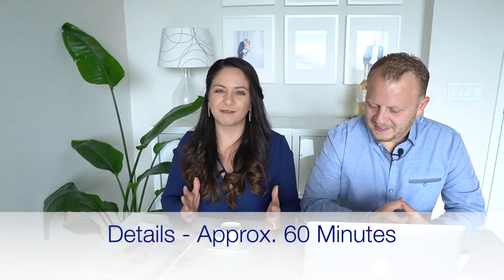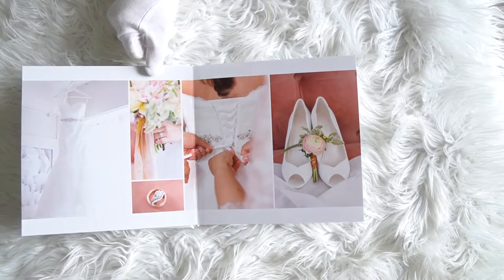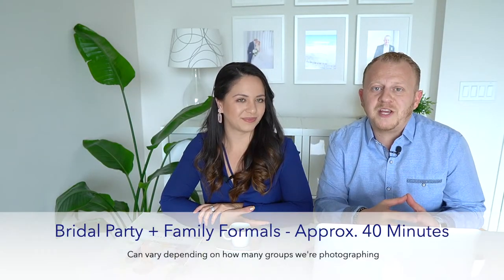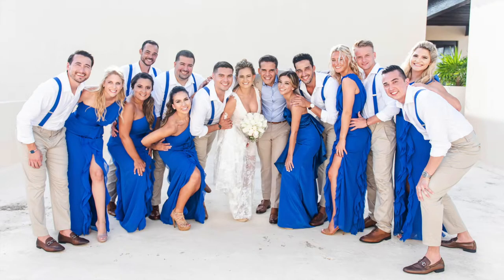How to create a wedding timeline that allows for the best photos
Freebie Alert for brides!!! Watch til the end for a special party favor from us!

Hi, we're David and Meivys, a husband and wife photography team (M Suarez Photography) based in South Florida. We work with modern, detail-oriented couples who want to be guided, look great, and have fun! If you find our content helpful and if you do, we'd love your support!

Are you struggling with creating your wedding day timeline? This is a concern we had when we were planning our wedding and a concern a lot of our couples have throughout their planning journey, especially because they want to be able to fit in allthephotos . Throughout our time photographing weddings, plus experiencing our own, we have found that by knowing all the options, you can make the best decisions so in this video we're sharing the different parts of a wedding day (as it relates to photography) and how much time to allocate to each so that we can capture the images you've always dreamed of and provide the experience you deserve. We also have a goodie for you! - We created 4 sample timelines - with and without first looks and at different times of the year. You can download them for free in the link below, woohoo!